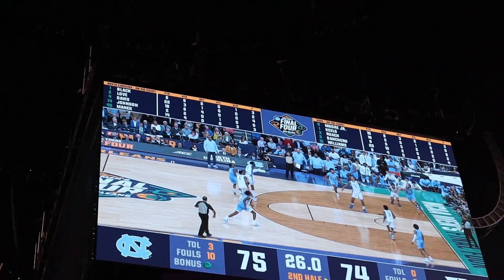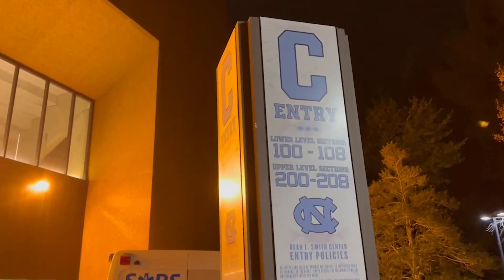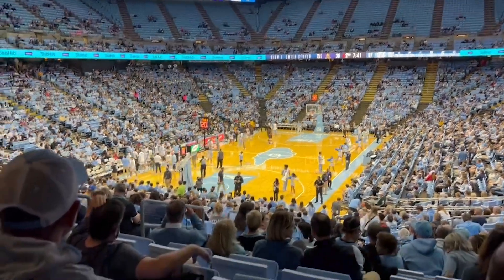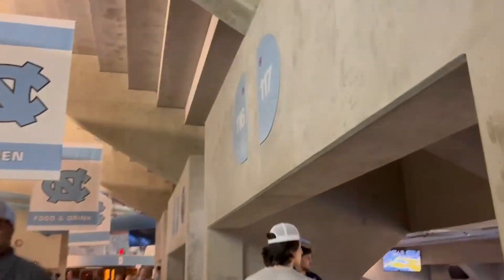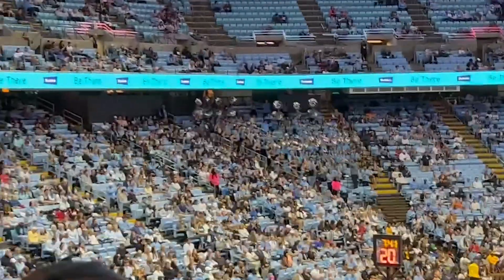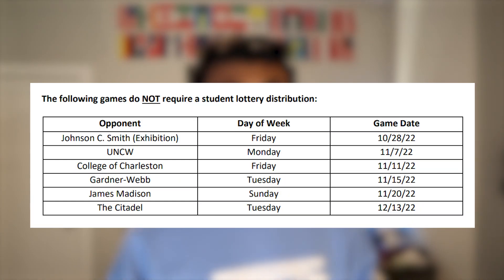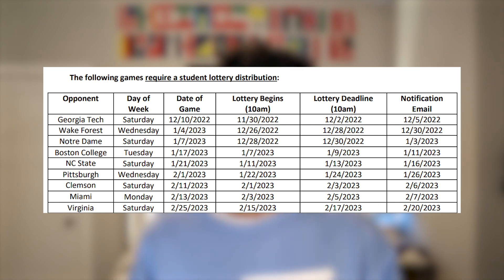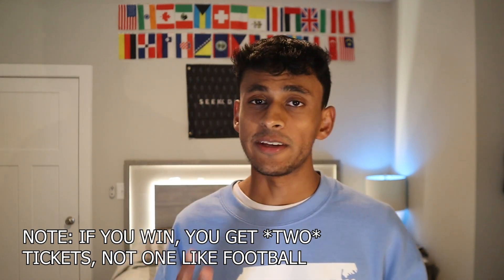Dean Dome Student Section Guide! - How UNC Basketball Student Tickets Work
hope this all made sense! let me know if you have any other questions as always. extremely excited for this season